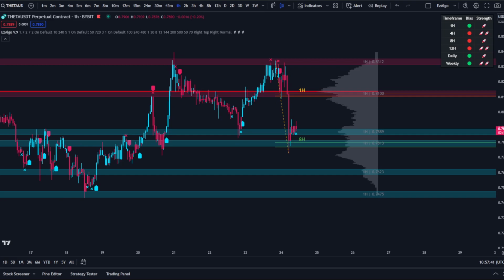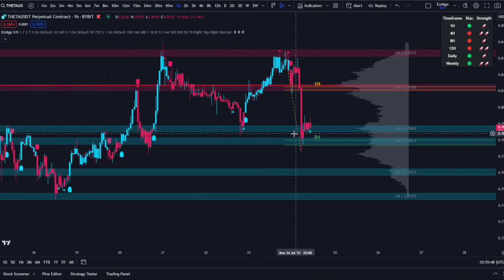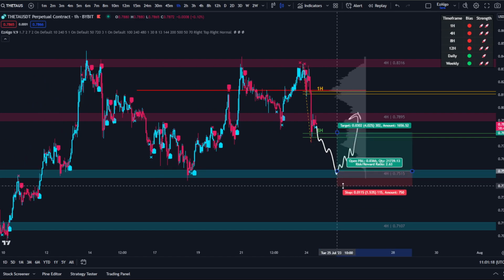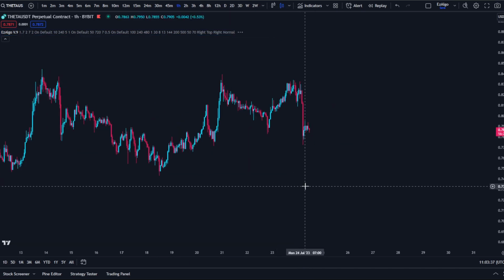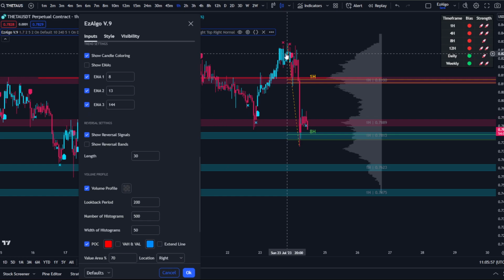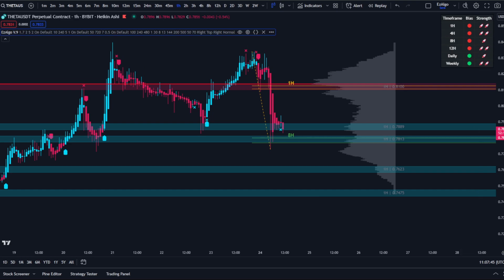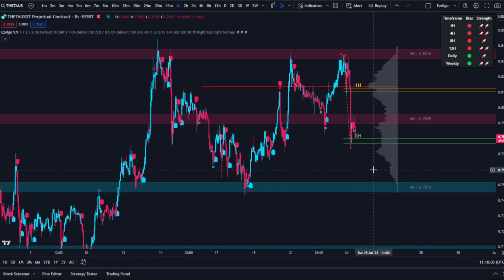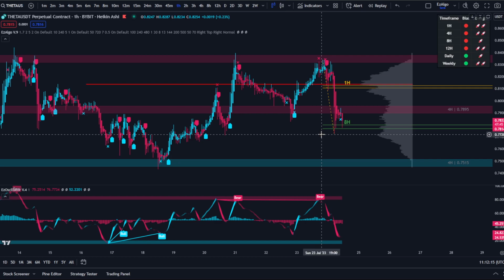Complete EzAlgo V.9 Walkthrough | New S/R Zones, Trend Dashboard, Alerts & More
This is the complete EzAlgo V.9 walkthrough and a guide on how to start using the EzAlgo trading indicator to profit in the markets. In the new update, we've added multi-timeframe support & resistance zones with a new and improved layout, added a new trend dashboard & alerts, amongst other minor updates and glitch fixes.